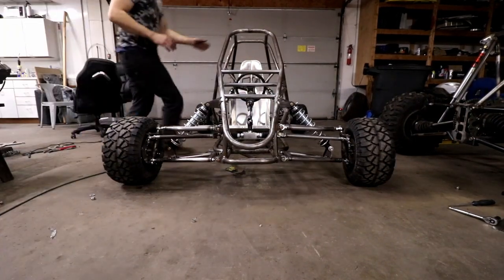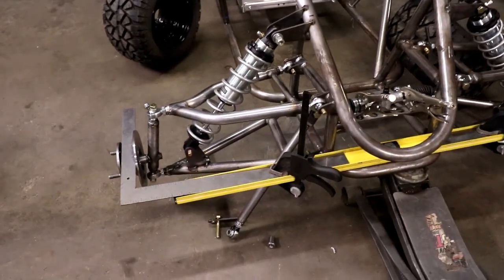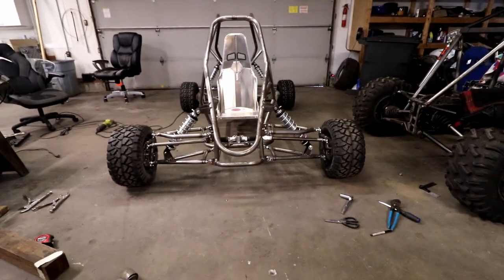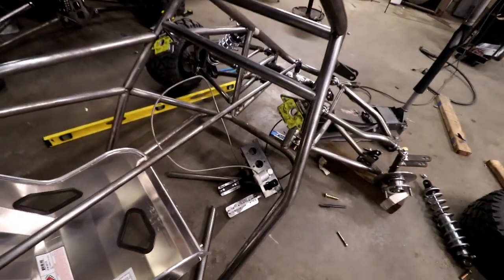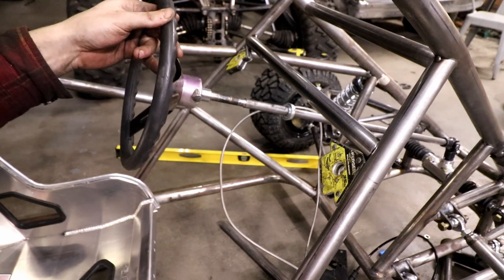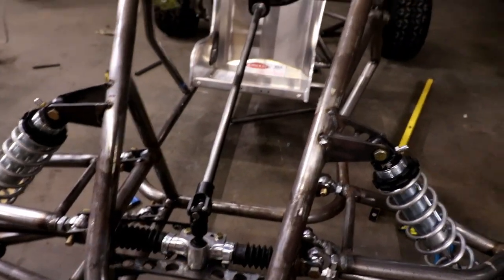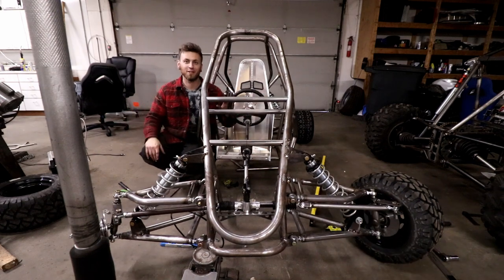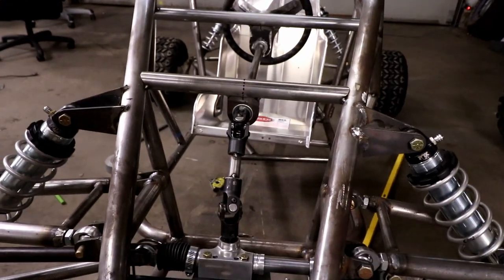Crosskart build Pt 9: Steering update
Shorter update. Redid the steering angle and built the column